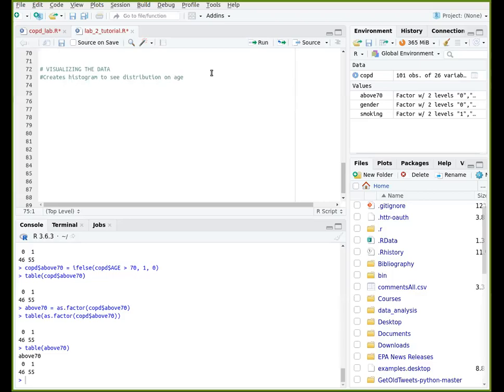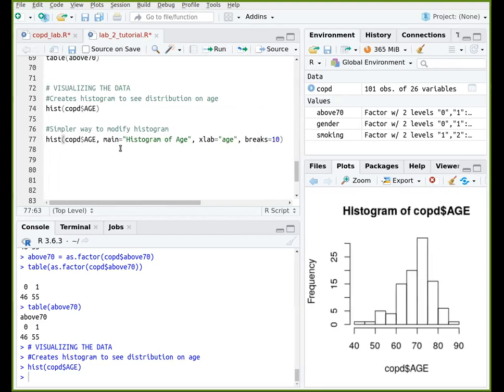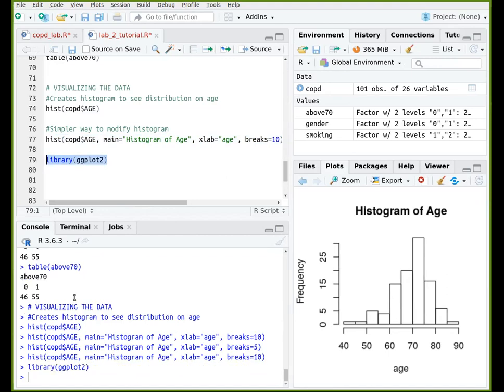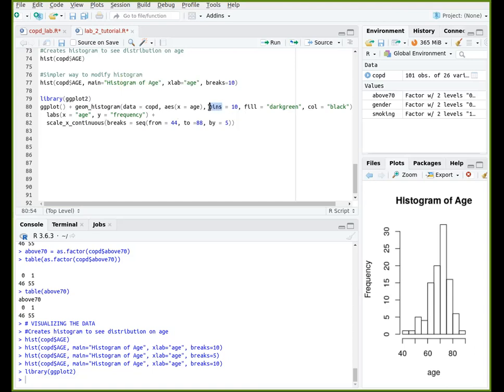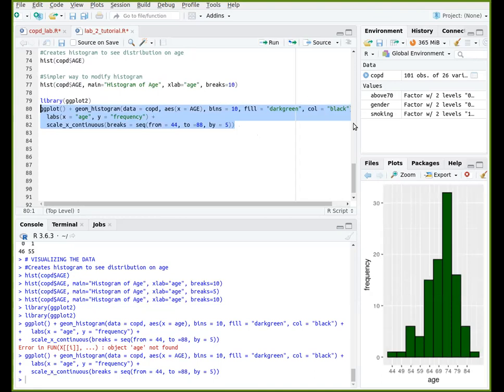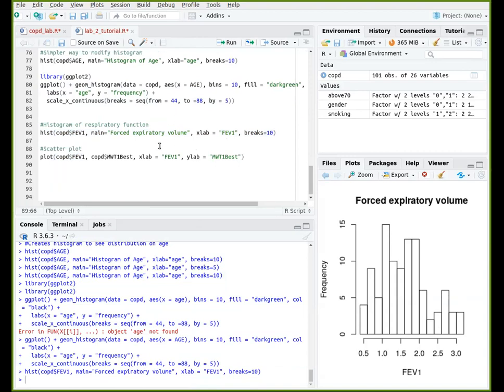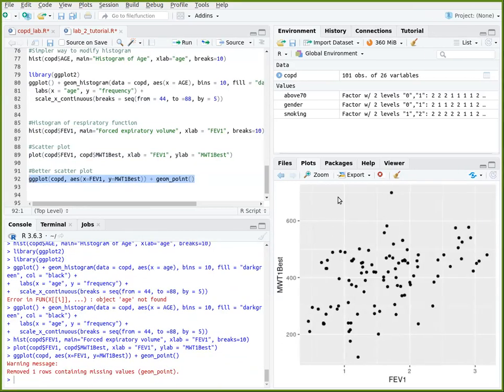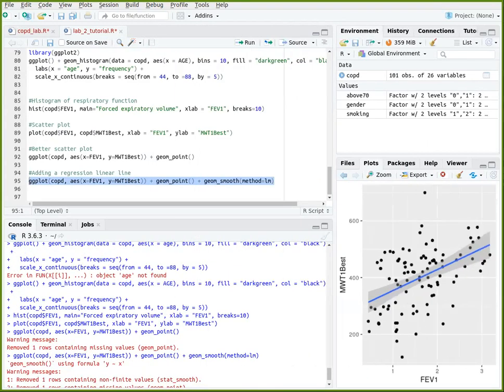6490 R Lab 3 Visualizing data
R lab tutorial - Visualizing data via histograms and scatter plots